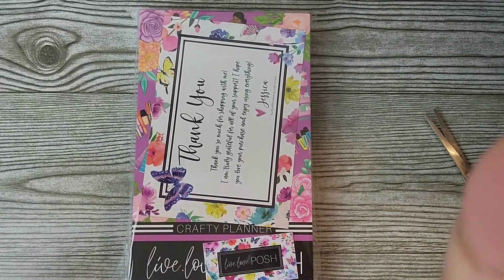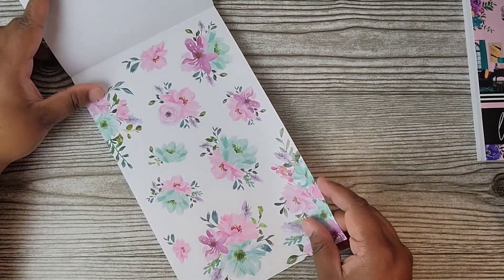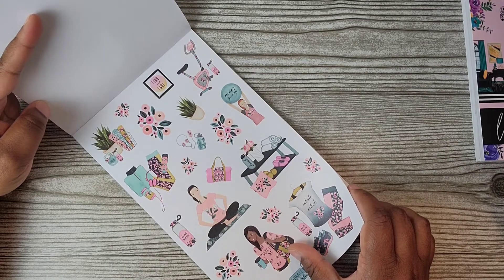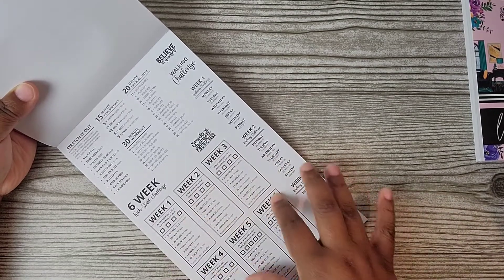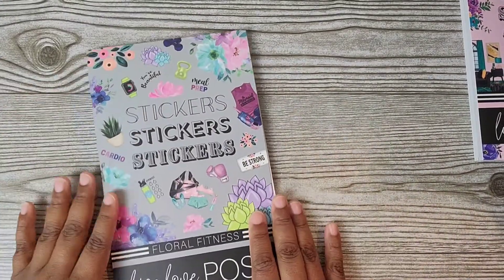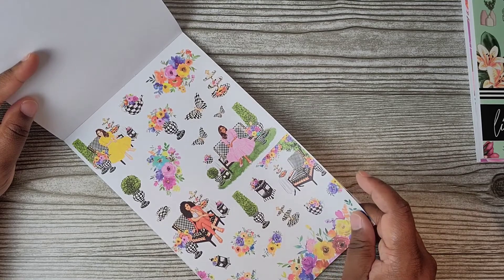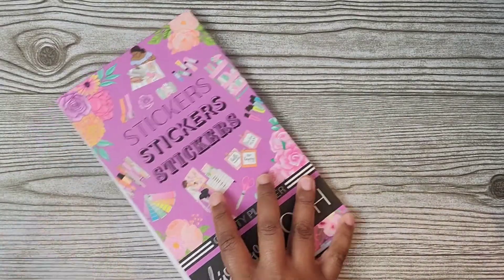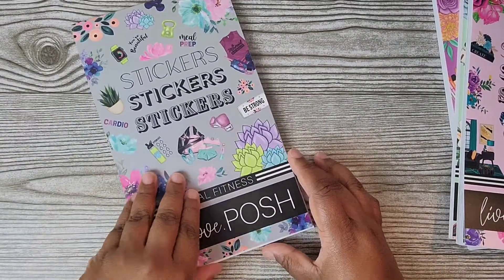Flip-through of Live.Love.Posh's New Floral Fitness Sticker Book!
I did a flip-through of Live.Love.Posh's new lifestyle collection BUT focusing on her new Floral Fitness sticker book!

If you're interested in purchasing this sticker book or any of the others, please go to her website liveloveposh.com